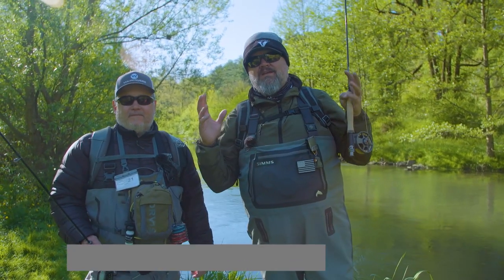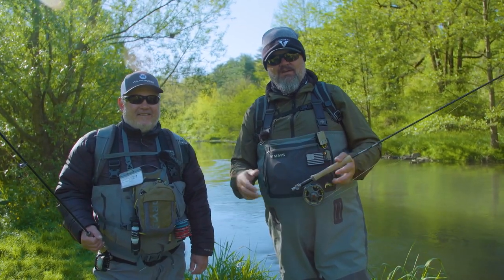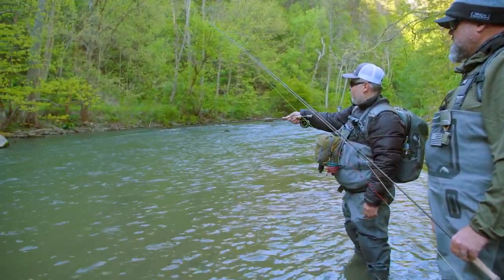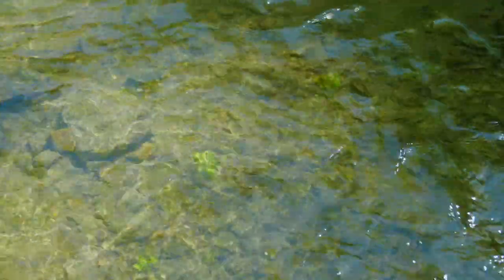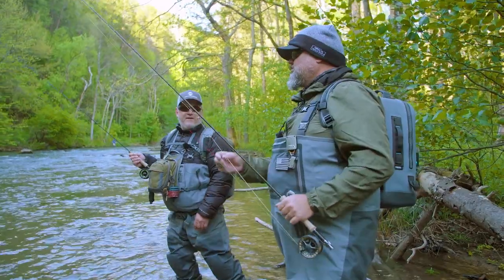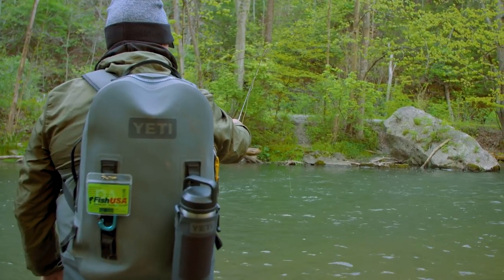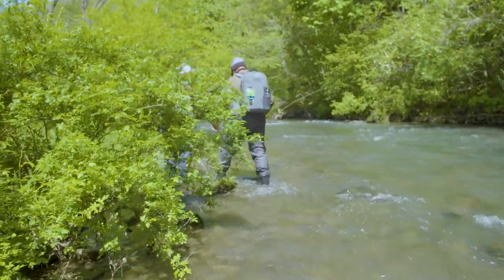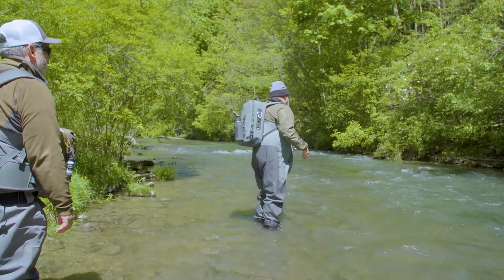River Fishing Tips | Breaking Down Water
One of the keys to fishing success when it comes to river fishing is your ability to read and break down water. In this video, my buddy Juan Veruete shares his insights on the rule of thirds for catching fish in the river on fly. This method holds true for kayak fishing and conventional tackle as well and for most predatory species.

Thank you all so much for your support! Consider Joining KBF to help grow the channel and our ability to give more back to the community, 👇👇👇👇👇